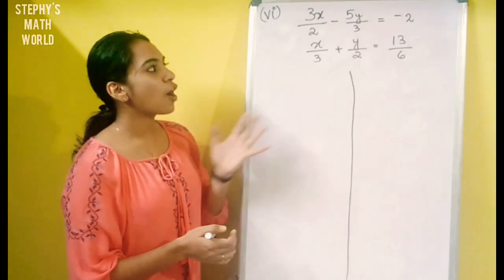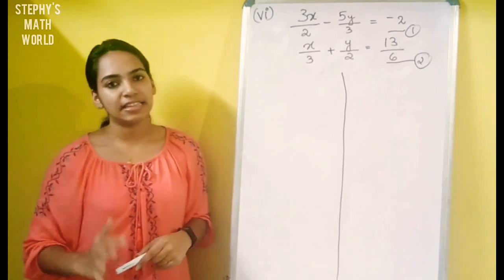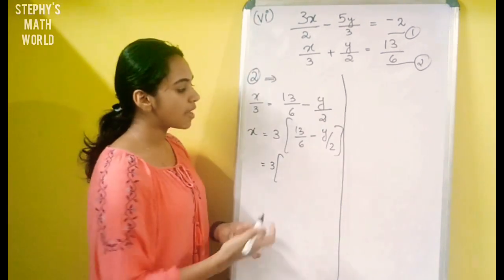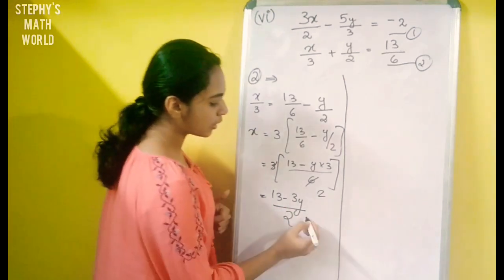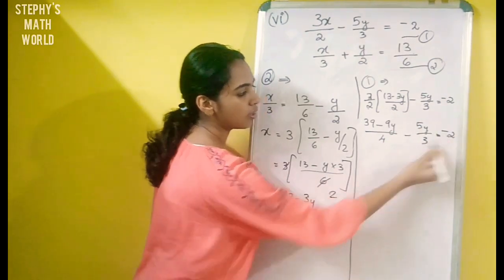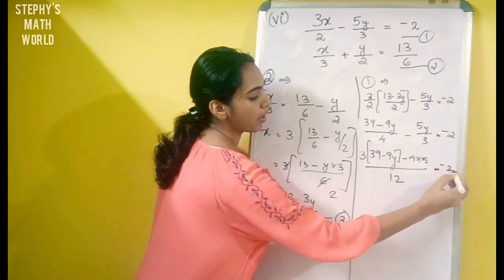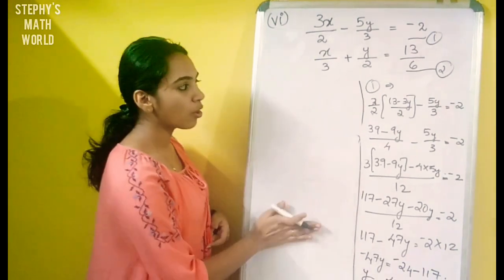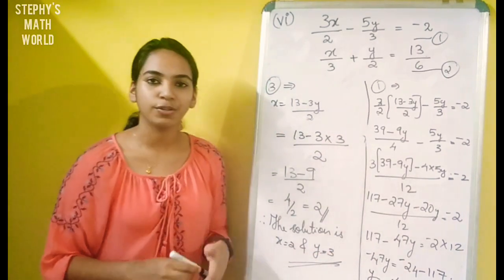Class:10 |Exercise 3.3| How to solve equations by Substitution Method |Malayalam |StephysMathWorld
This video helps you to study about how we can solve  the equations by substitution method from the exercise questions in 3.3. in class 10, Chapter : pair of linear equations in two variables, in Malayalam. Mainly the case of parallel lines.

Conditions to check whether the lines in graph  is parallel, intersected or  coincident and also check whether the equations are consistent or inconsistent:
I hope all could understand the concepts well.
You can also  check the further topics in my channel.All the chapters will be upload as soon as possible.
Try to study from the playlist which I am already created,so then you can study the topics in the correct order.
If u have any doubts regarding this, then u may ask in the comment box or in my Instagram account.
Feel free to SUBSCRIBE the channel & don't forget to press the bell icon so u may never miss any further topics.If u think its useful, then you may SHARE  it to your friends too.
Comment your suggestions below so I could improve my  upcoming videos .
Be Happy &
Stay Safe.

Query Solved.

substitution method class 10
cbse class 10 substitution method
exercise questions of chapter pair of linear equations in two variables.
Ncert Exercises
How to solve equations by substitution method
How to solve fractional equations by substitution method